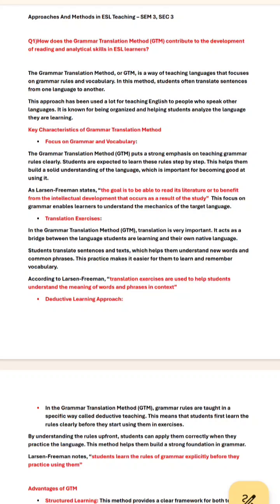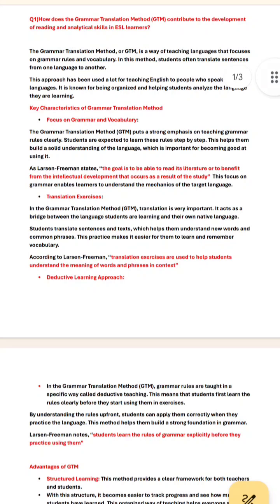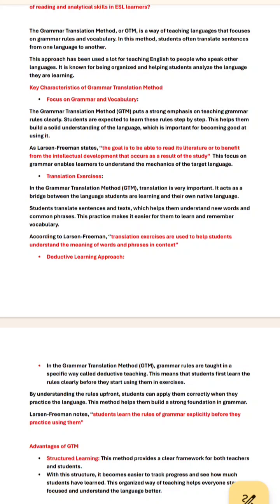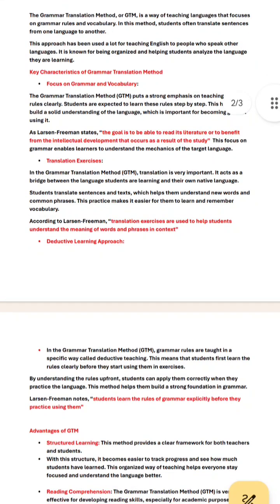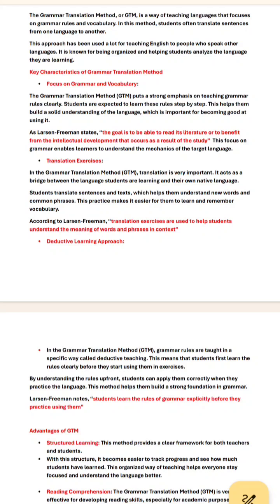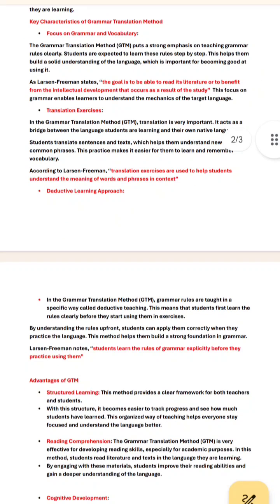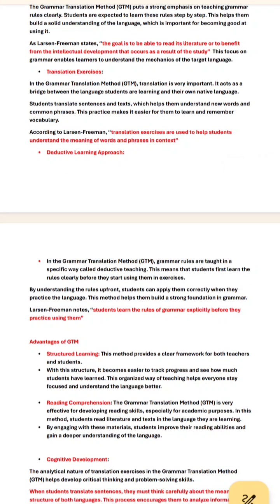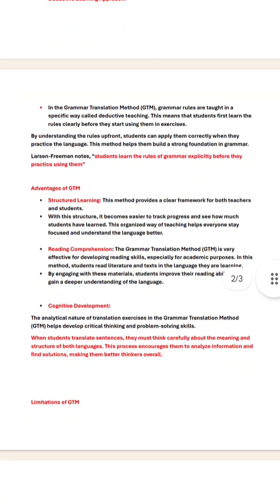SEC 3 SEM 3 2025 CU | Grammar Translation Method | Approaches in English Language Teaching -1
Calcutta University Semester 3 Sec 3 Paper English Language Teaching.
Grammar Translation Method
Approaches in English Language Teaching
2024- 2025